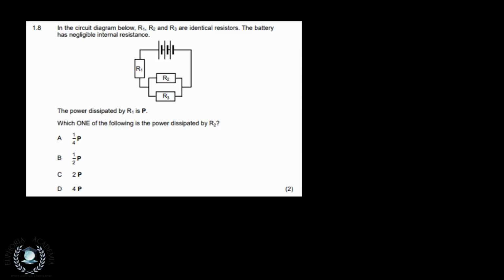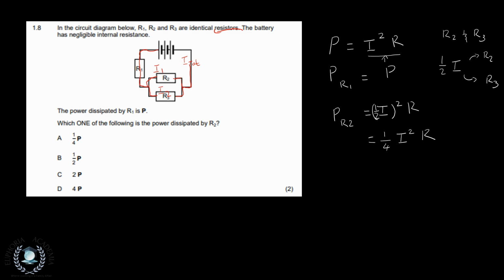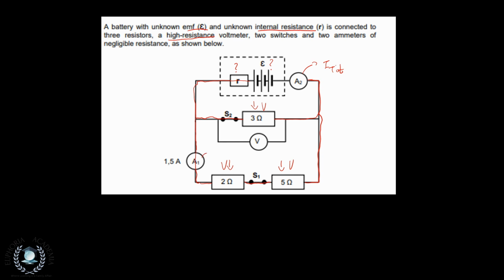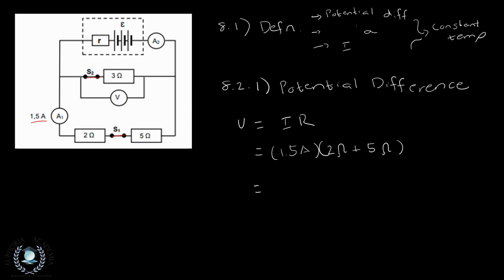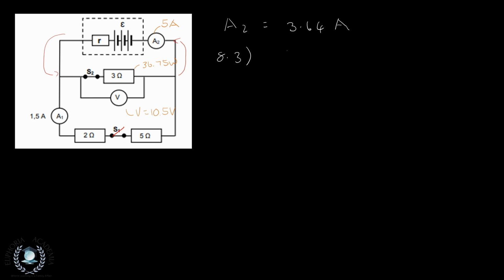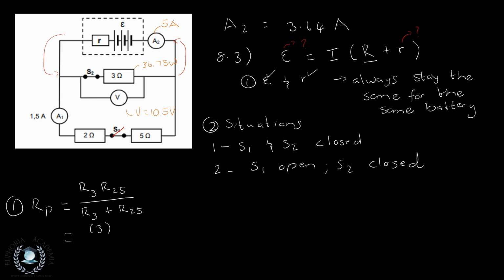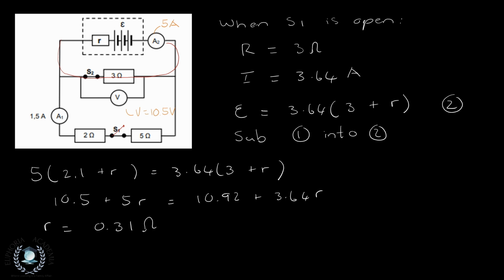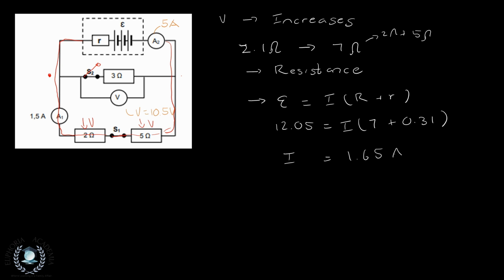Grade 12 Physics NSC May/June 2023 P1 Question 8 | Electric Circuits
Lets solve the past paper question where we will be going through the theory and the practical application of Electric Circuits.